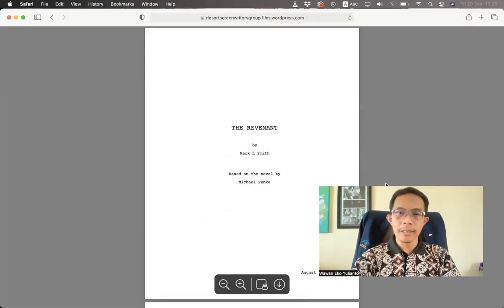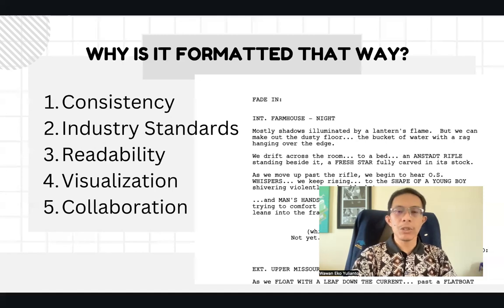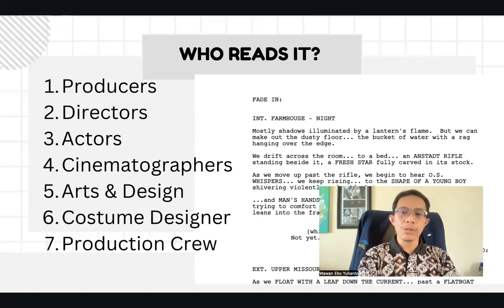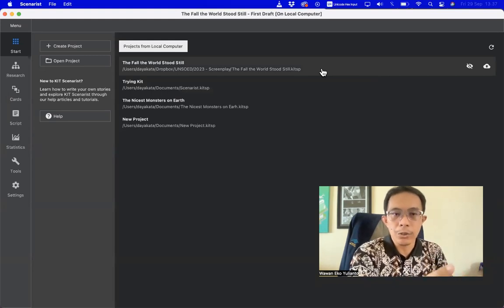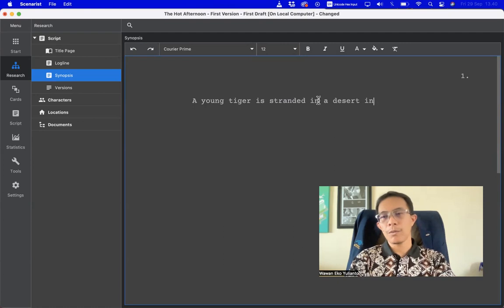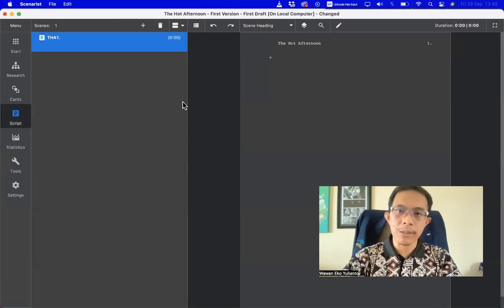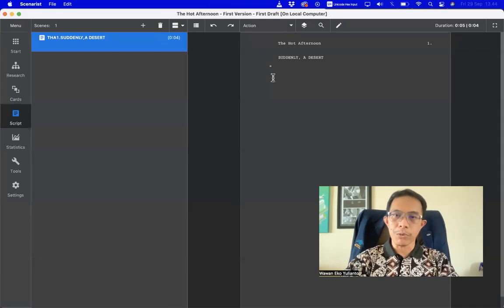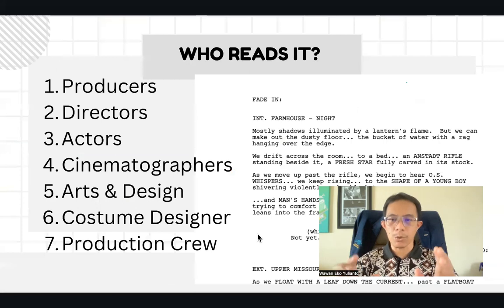How to Use Scenarist to Write Your Movie Script